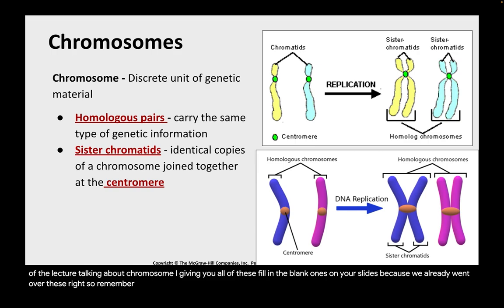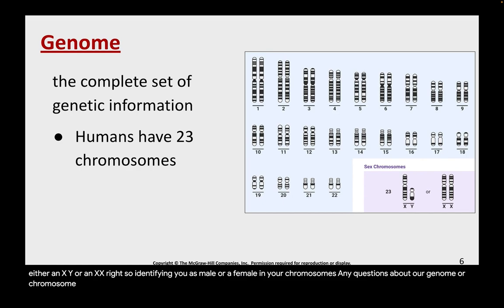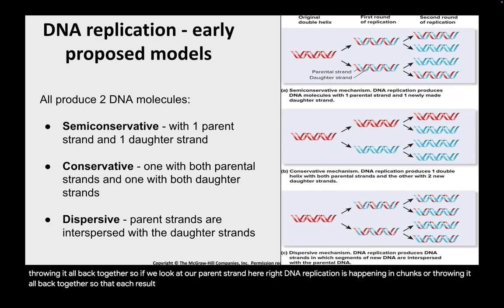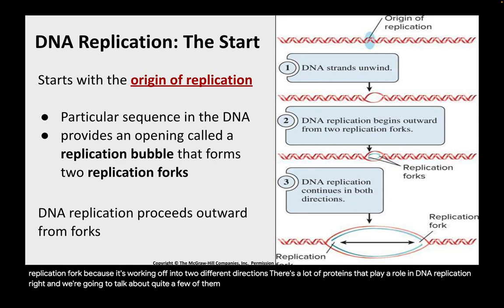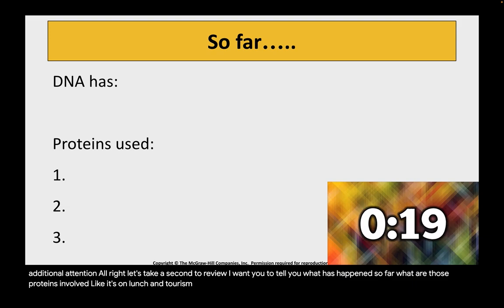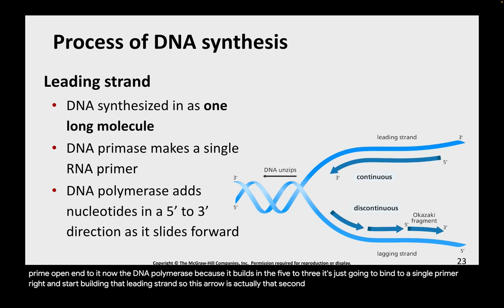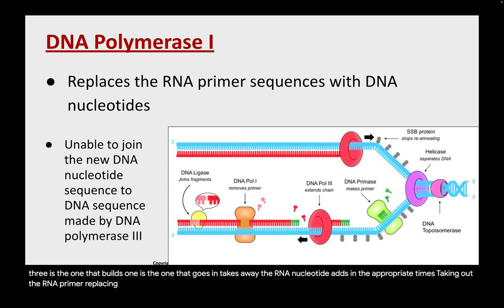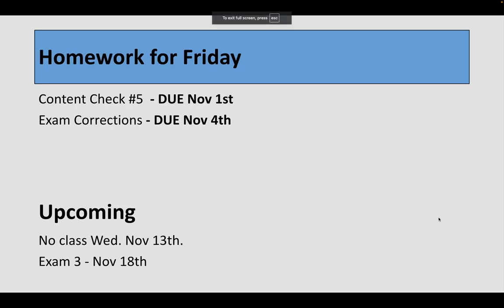Oct 30th - DNA Replication